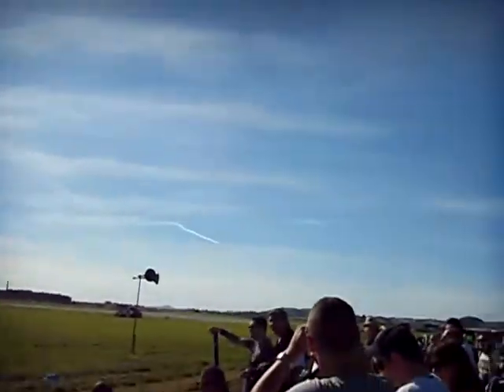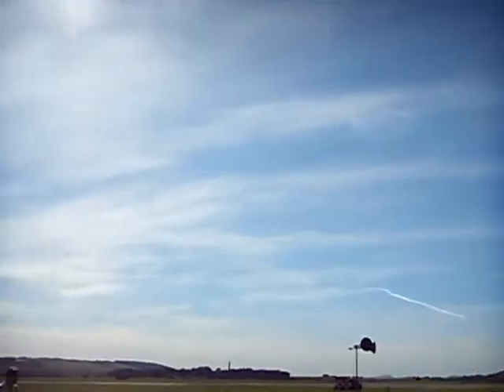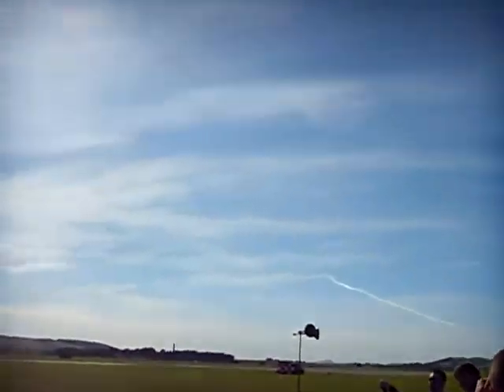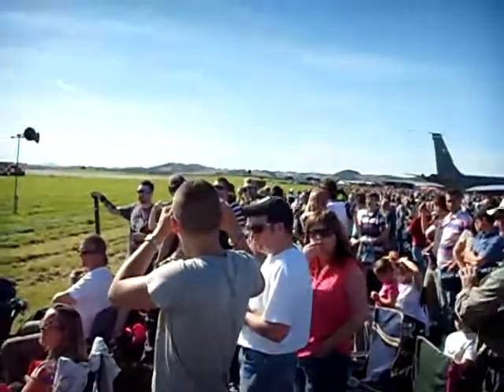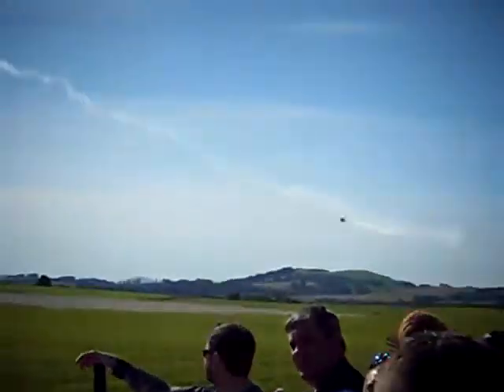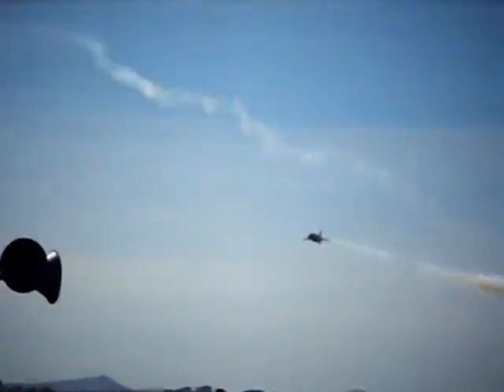Red Arrows 12 RAF Leuchars Air Show 12th September 2009